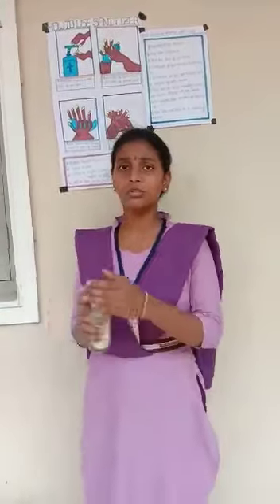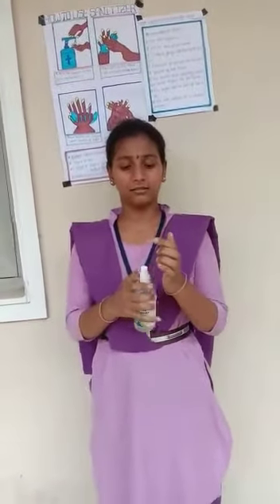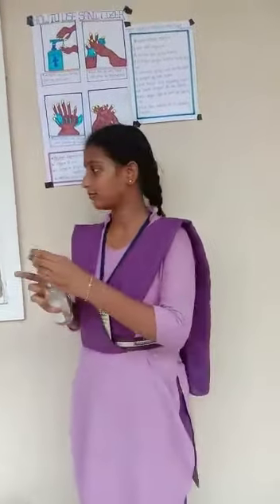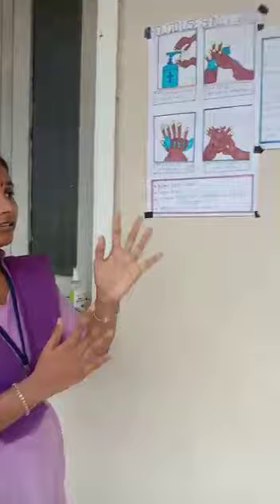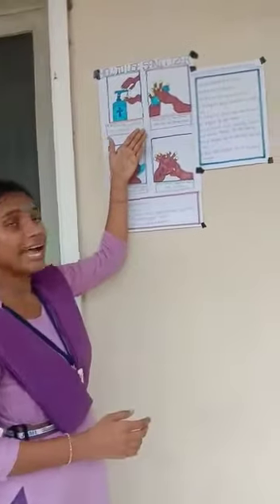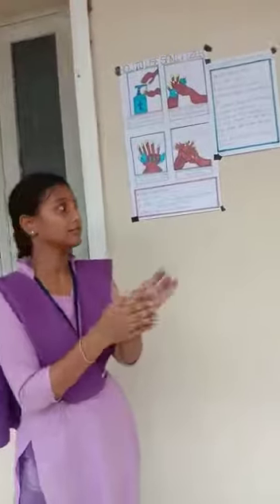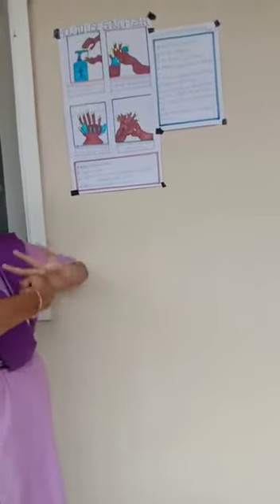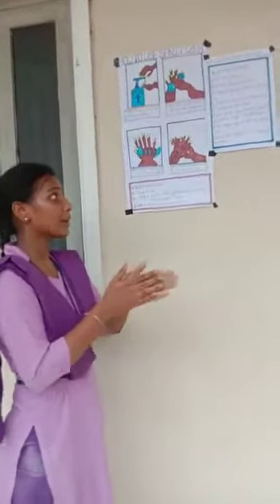KGBV JAMI P. Latha Hamne wash activity